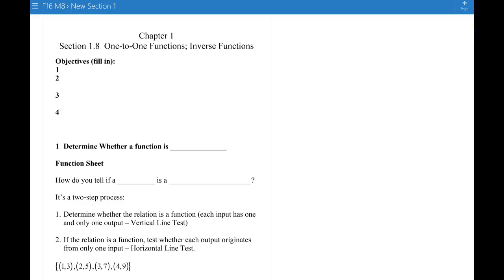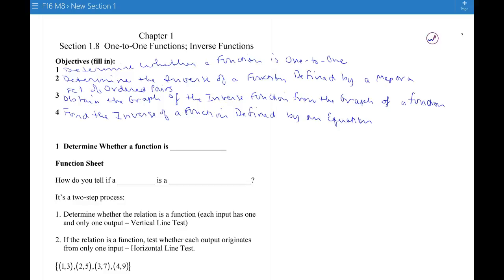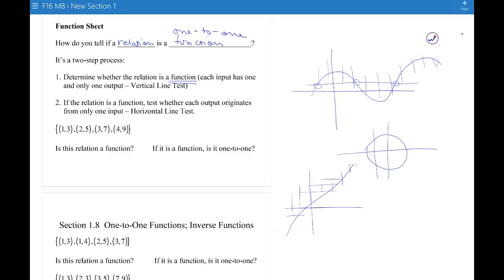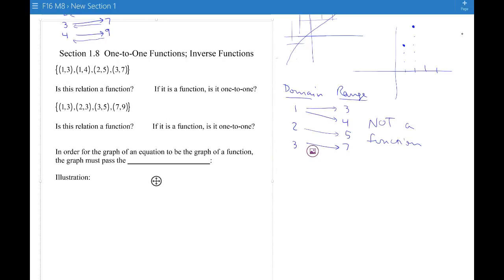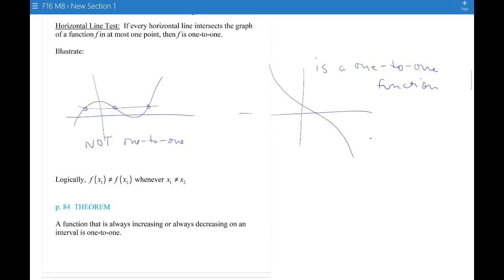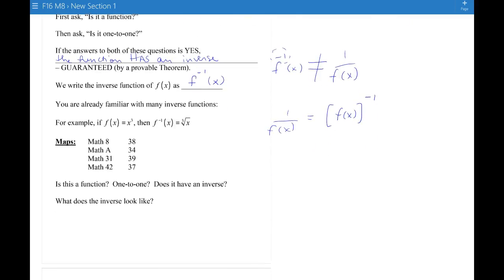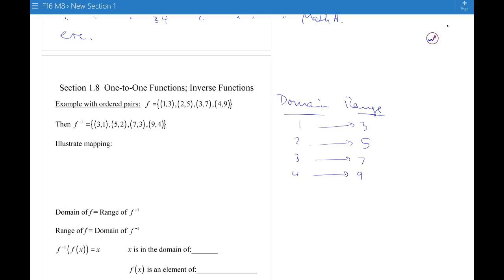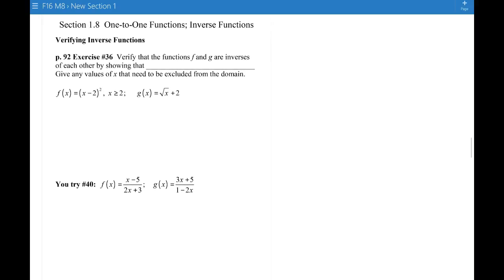F16 M8 Section 1.8A